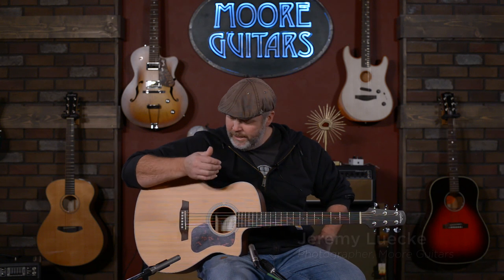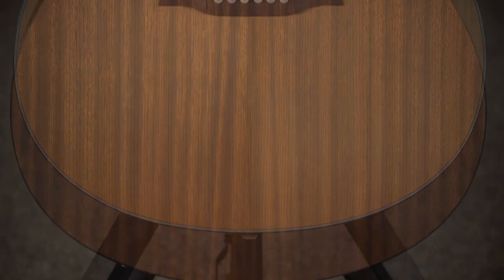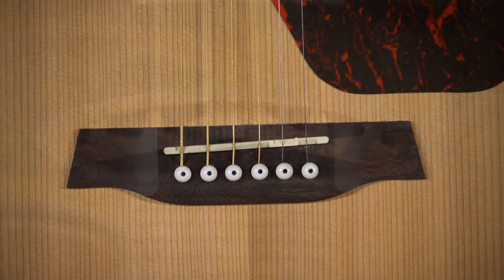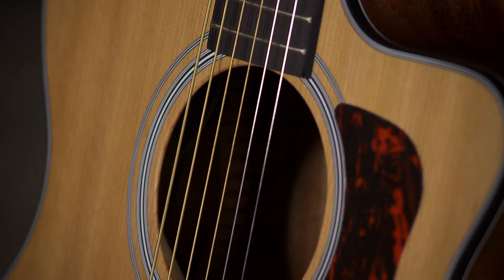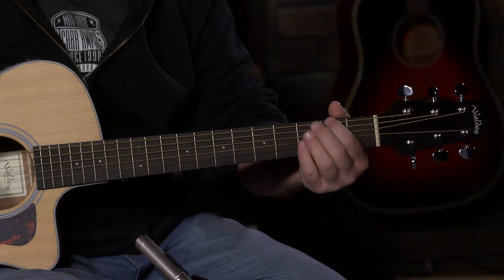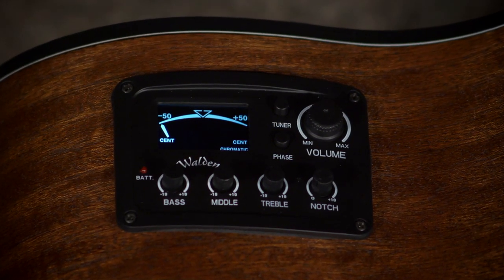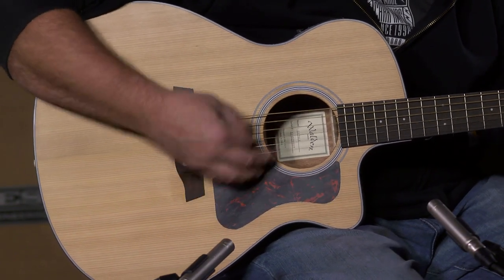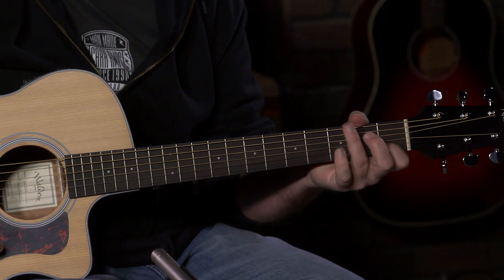Walden G570CE Natura - How good can a $450 guitar sound? Check this!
An old friend returns! We're proud to have Walden guitars back in our family of brands again, and their bang-for-buck legacy hasn't diminished a bit.
Mahogany neck, back and sides, with a solid cedar top, rosewood fretboard and active electronics in a great-sounding instrument that is simply a joy to play.
As Jeremy says, a lot of cedar-top guitars have a  lower frequency focus and lower maximum volume - so, many fingerstylists look past them for a spruce top instrument. The Walden G570CE will have fingerstylists doing a double-take. You get warmth, sparkle, and some serious volume out of this guitar. And the tone is amazing at this price. Get your hands on a Walden.